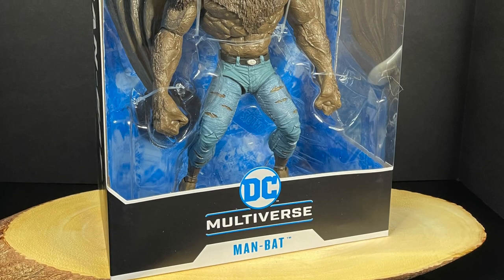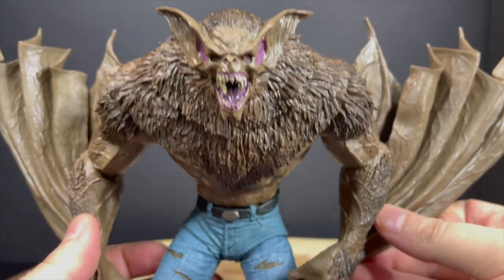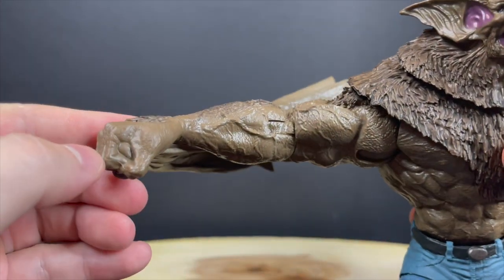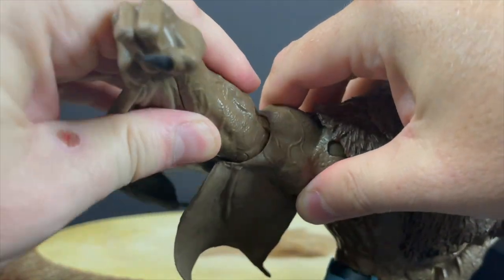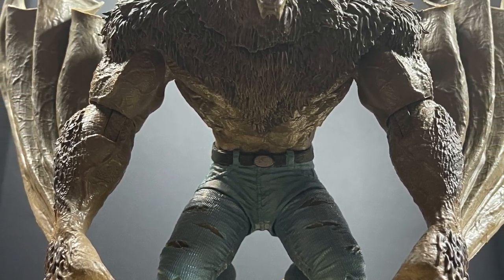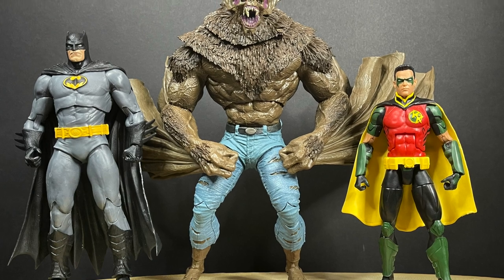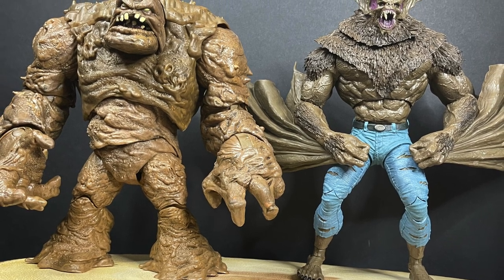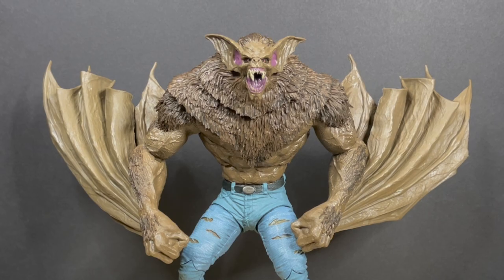2022 MAN-BAT UNBOUND | DC Multiverse | McFarlane Toys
Everything you need to know about the brand new McFarlane Toys DC Multiverse Deluxe MAN-BAT!

GameStop is shipping out as of now!

Walmart: